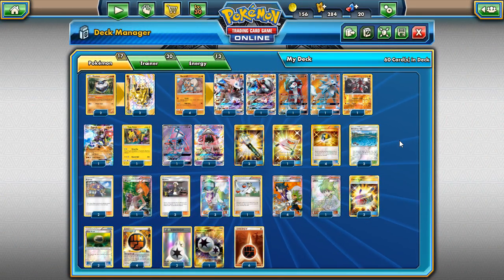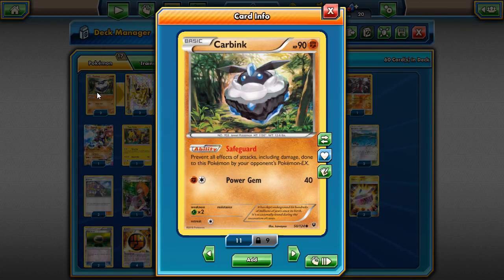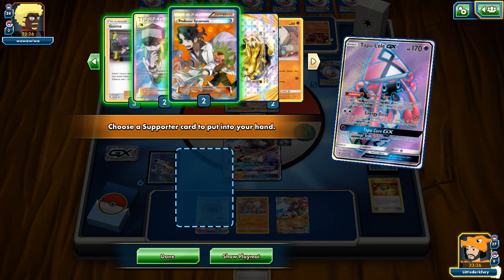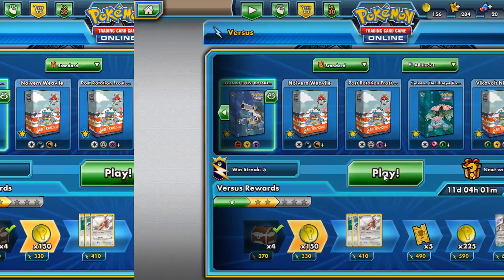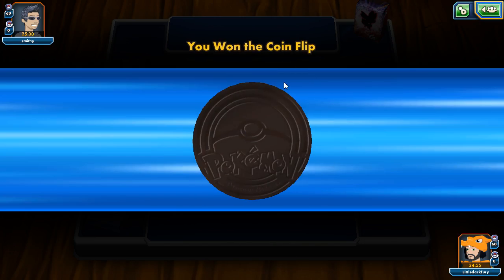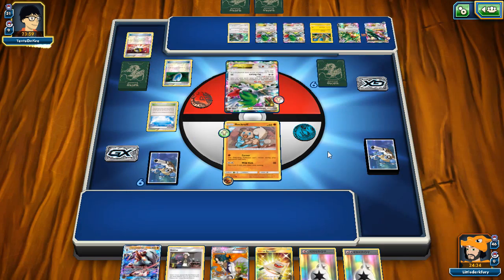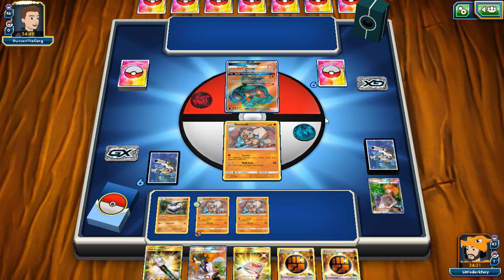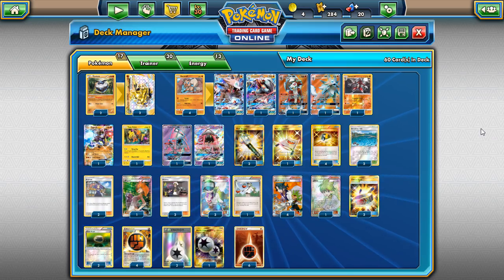Duo Lycanroc GX Deck! 5 Lycanrocs in one deck! Underrated Deck for new format? PTCGO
In today's PTCGO video we look at a deck using 2 different Lycanroc GXs to work together with bloodthirsty eyes,dangerous rogue and Lycanroc's crunch attack the deck has some good versatility! is it underrated for the new format?

#Pokémon - 17

* 2 Carbink BREAK FAC 51
* 2 Carbink FAC 50
* 4 Rockruff GRI 73
* 1 Lycanroc BUS 75
* 1 Lycanroc-GX PR-SM SM14
* 2 Lycanroc-GX GRI 138
* 1 Lycanroc-GX BUS 136
* 1 Zygarde-EX FAC 54
* 1 Tapu Koko PR-SM SM30
* 2 Tapu Lele-GX GRI 137

* 4 Professor Sycamore STS 114
* 1 Rescue Stretcher BUS 165
* 4 Ultra Ball PLF 122
* 3 Brooklet Hill GRI 120
* 1 Wally ROS 107
* 2 Acerola BUS 112
* 3 Guzma BUS 115
* 4 N NVI 92
* 1 Brigette BKT 161
* 3 Choice Band BUS 162
* 2 Field Blower GRI 163
* 2 Float Stone PLF 99

#Energy - 13

* 6 Fighting Energy HS 120
* 3 Double Colorless Energy GRI 166
* 4 Strong Energy FFI 104